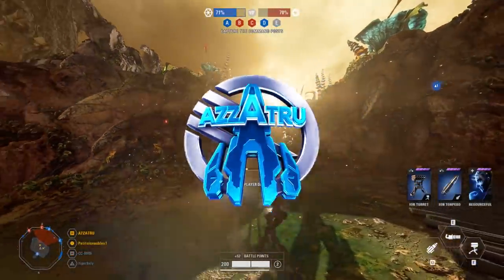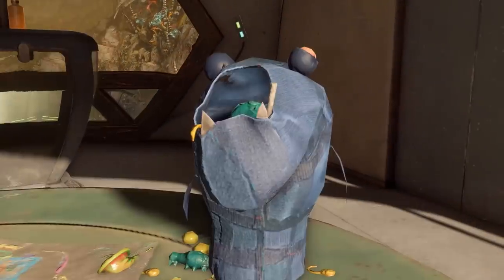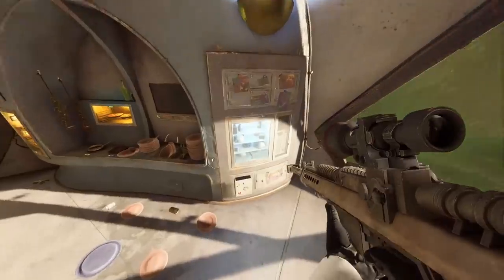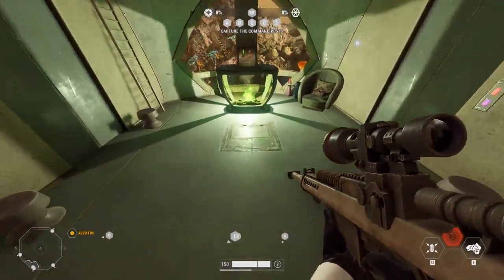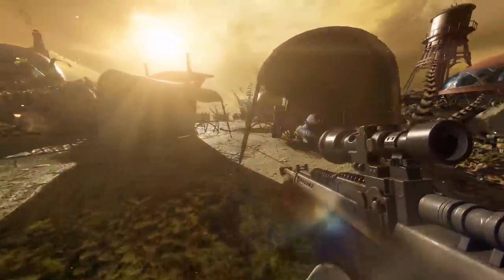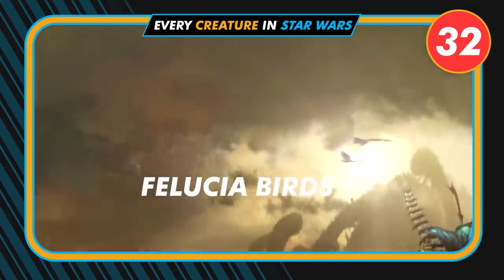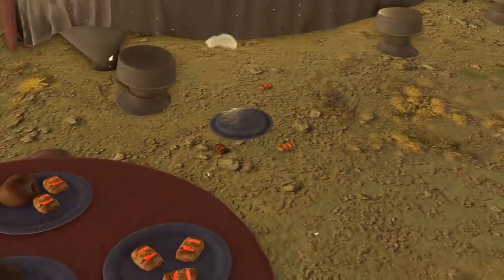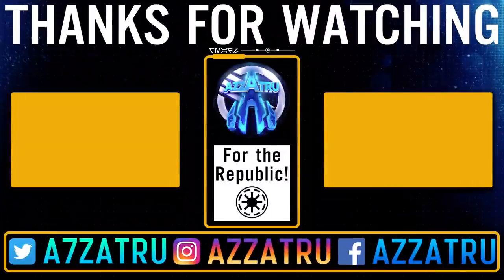Star Wars Battlefront 2 Clone Wars Easter Eggs on Felucia (Secrets Explored)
Star Wars Battlefront 2 Clone Wars Easter Eggs on Felucia! Explore the secrets of Felucia in this battlefront 2 easter egg, clone wars references and things you missed video! Find out what is on the map with this exploration video.

Use code AZZATRU in the Epic Games Store and buy Fallen Order to support me

About AZZATRU:
Welcome. on this channel I make Star Wars content.
You’ll find a variety of videos, including
Stars Wars Battlefront,
Top 5 Mods of the Week,
Map Secrets Explored,
News updates and more.

This channel is pg clean family friendly. The content is fit for all ages.
(Exclusive emotes, badges, Discord role, behind the scenes + more)

Welcome to the bottom of the description ;) Comment "Hello there!" if you read this!